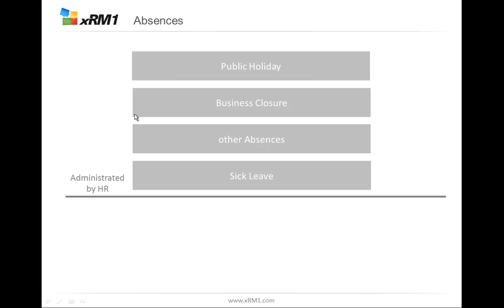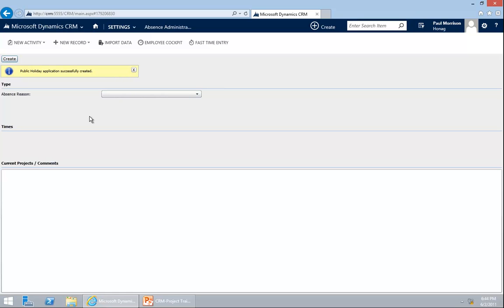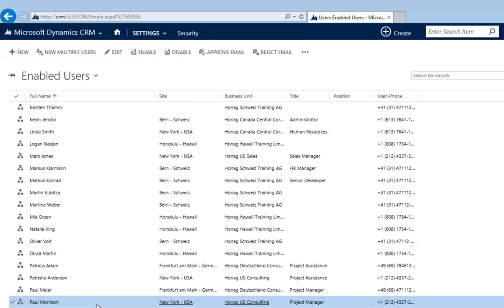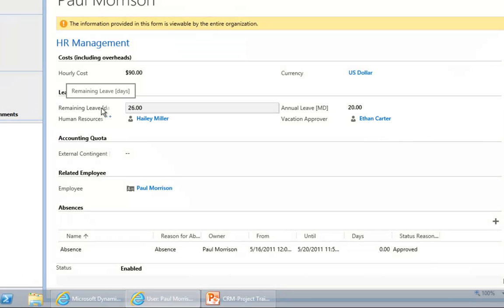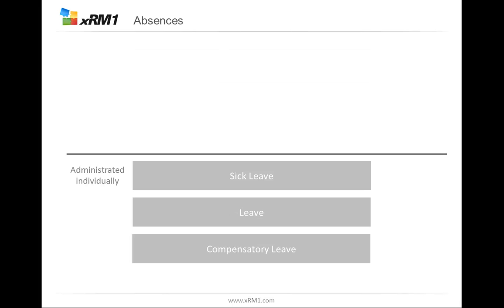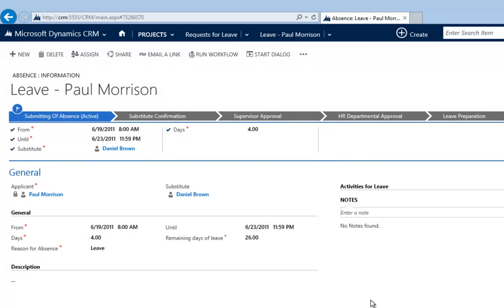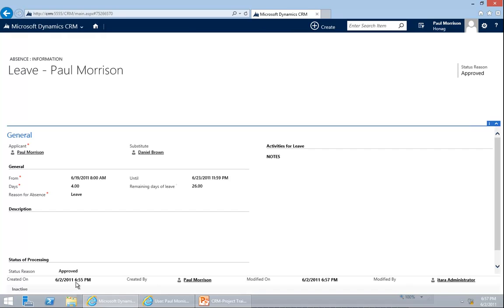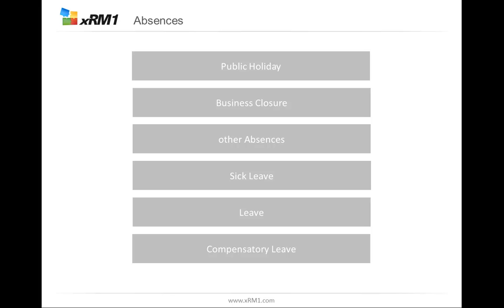CRM-Project Absence Administration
In addition to the regular work hours of employees, correctly entered absences are also a requirement for correct
resource availability and for resultant scheduling. Absence times (vacation, sickness, etc.) can be set in Vacation and
Absence Administration.